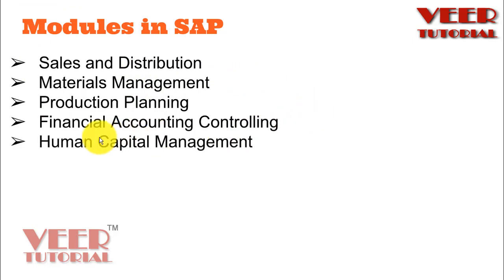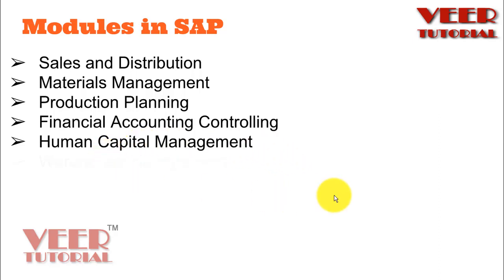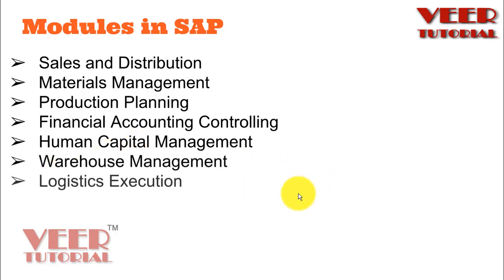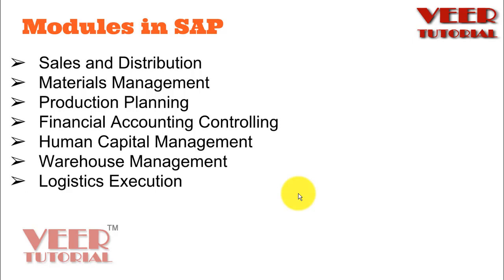Different Modules of SAP MM, HR, SCM, FICO, SD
in this video you will understand different other modules are available in the SAP ERP.